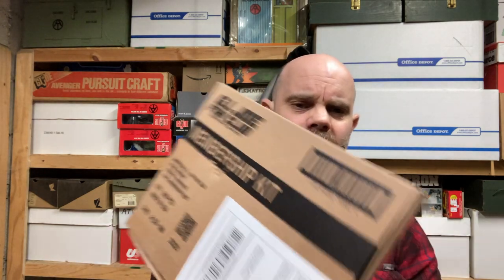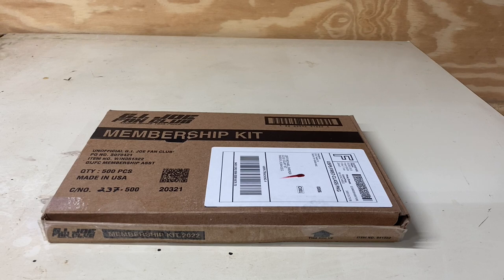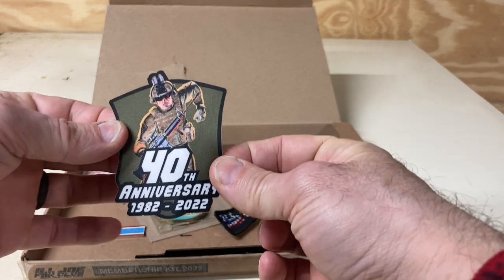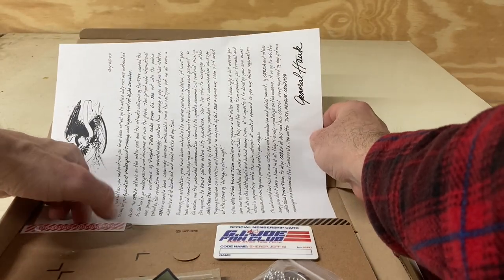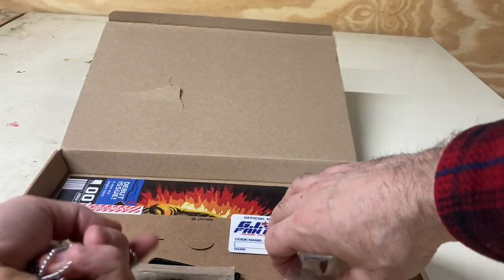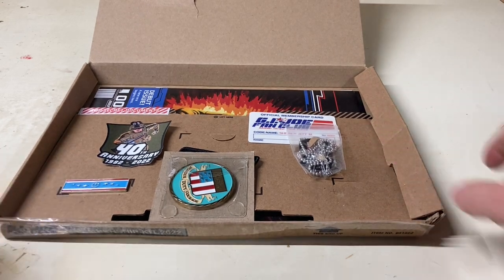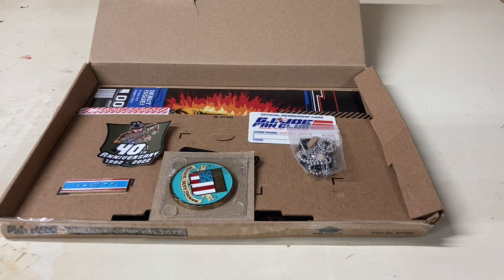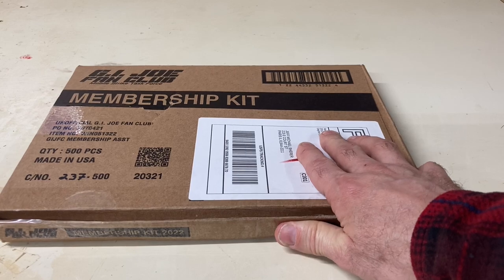UNOFFICIAL GI JOE FAN CLUB PACKET REVIEW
Welcome to a special review. A few dedicated Joe fans started an unofficial GI Joe fan club. I finally got my membership packet!